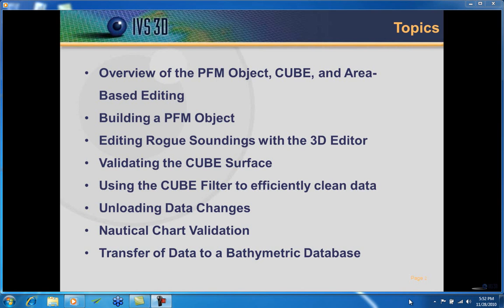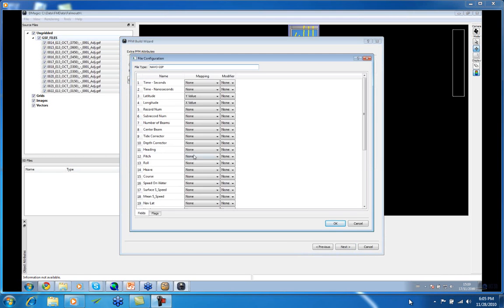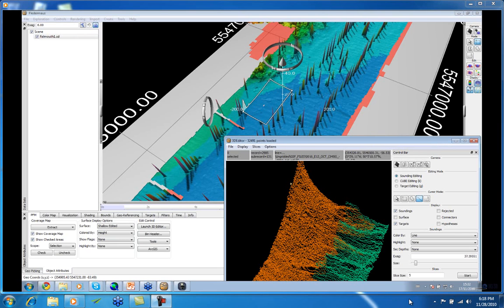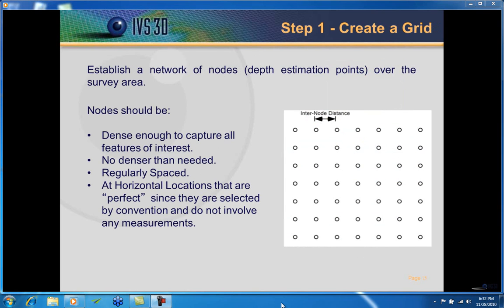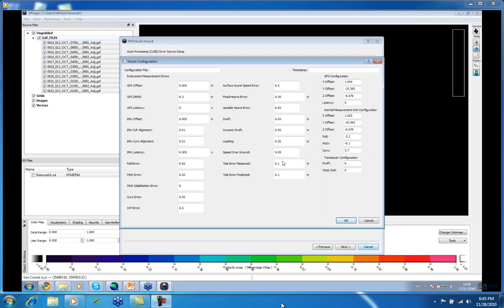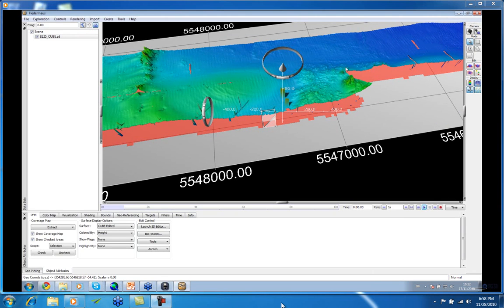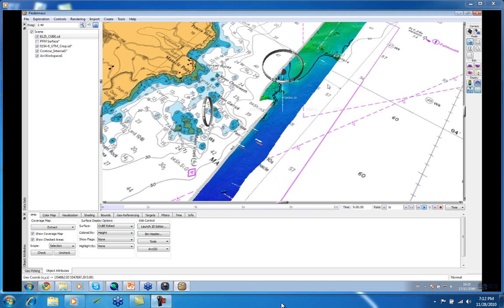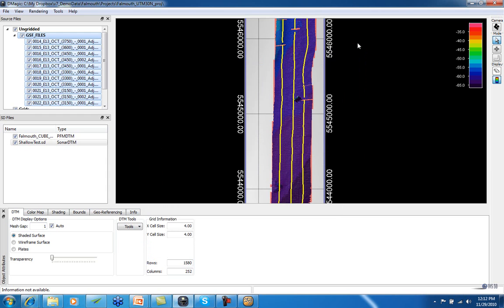Webinar - Bathymetric Data Processing in Fledermaus (17 November 2010)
Presenter(s):  Duncan Mallace, Managing Director, QPS UK

This webinar covered:
-Overview of the PFM Object, CUBE, and Area-Based Editing
-Building a PFM Object
-Editing Rogue Soundings with the 3D Editor
-Validating the CUBE Surface
-Using the CUBE Filter to efficiently clean data
-Unloading Data Changes
-Nautical Chart Validation
-Transfer of Data to a Bathymetric Database

Webinar prerequisites:
- Version 7 Workflow webinar presented 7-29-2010
- Fledermaus Module webinar presented 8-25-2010
- DMagic Module webinar presented 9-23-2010
- Data Types Module presented 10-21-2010